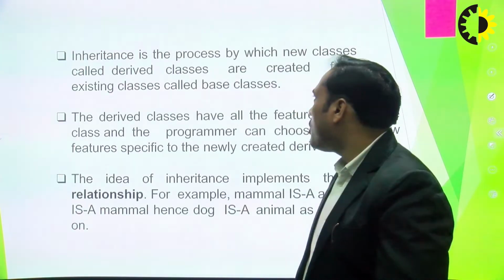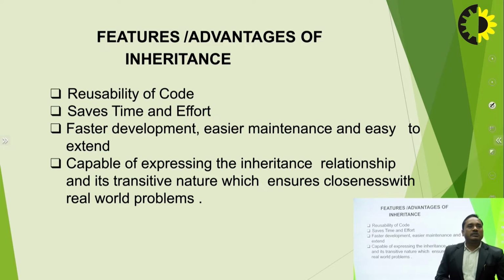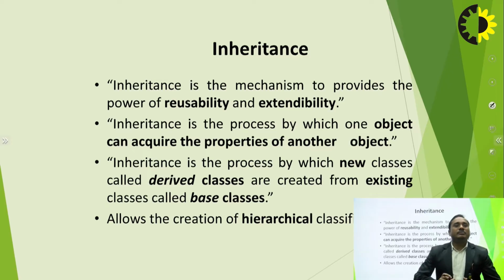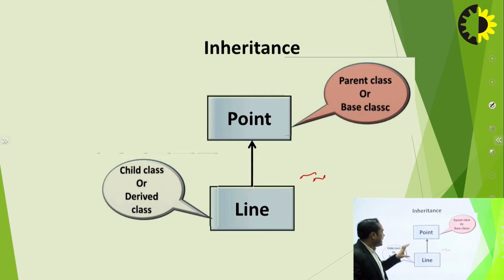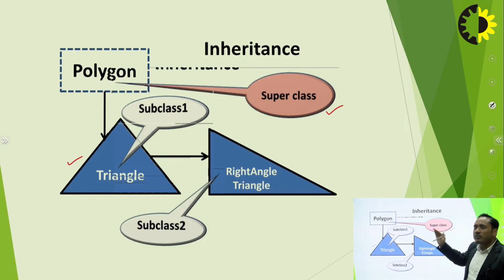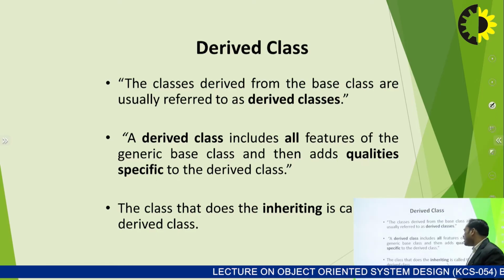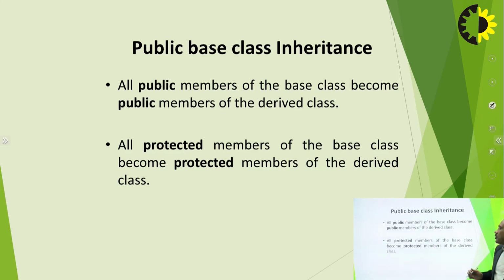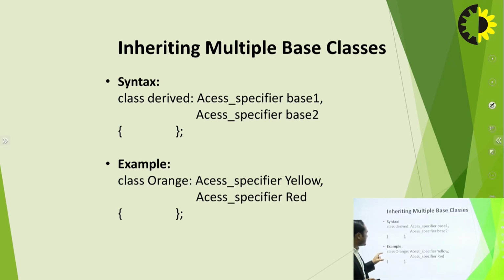''INHERITANCE IN C++'' Object Oriented System Design Lecture 01 By Mr Pancham Singh, AKGEC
We have discussed in this lecture about the object oriented concept in c++